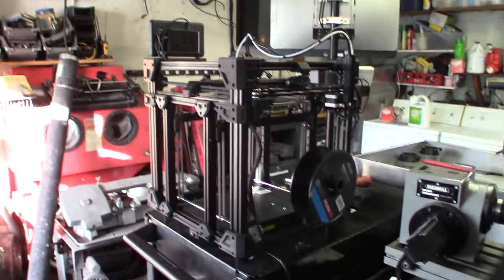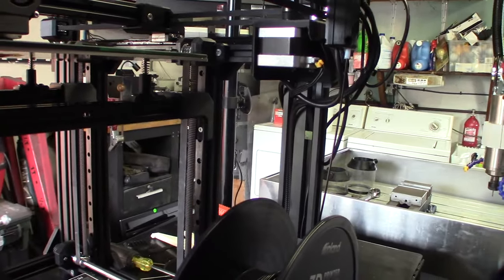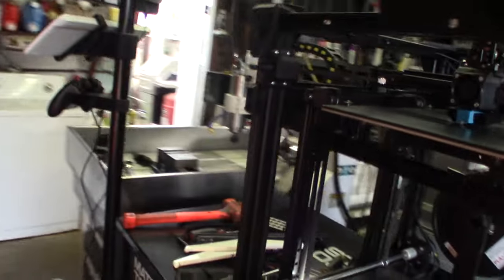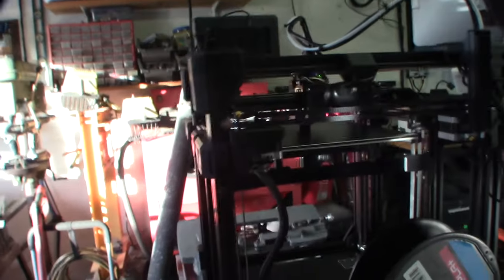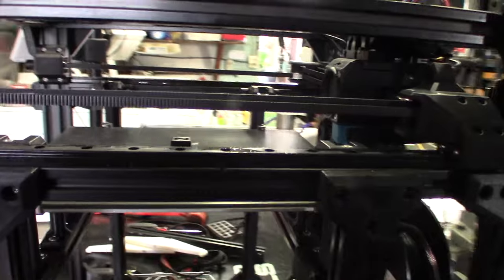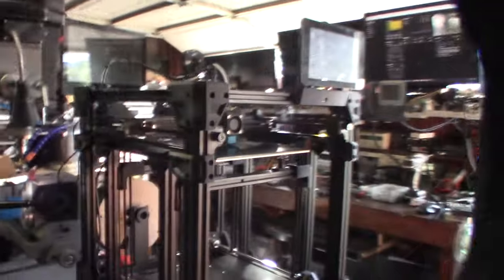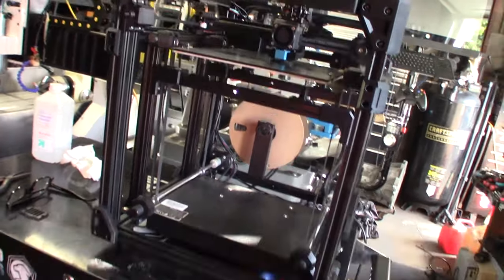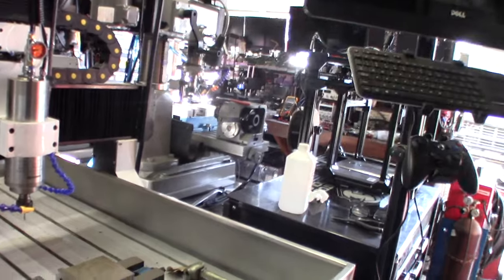Orca Super Cube CoreXY 3D printer concept Part 5, First Phase Complete!!! Test Printing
I have the first phase of the Orca cube complete. Now I can start planning for  speed and create a custom high speed high flow hot end. I have some new LDO Super power steppers coming in and installing a MKS Monster8 mainboard.
Favorite Filament